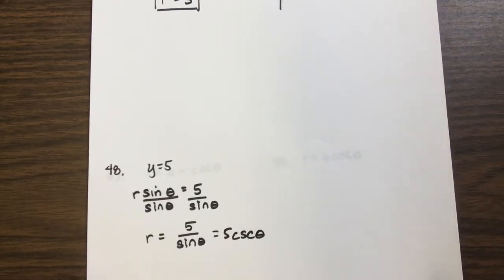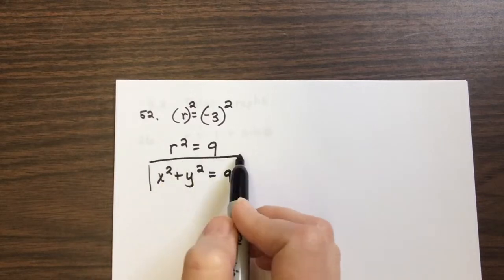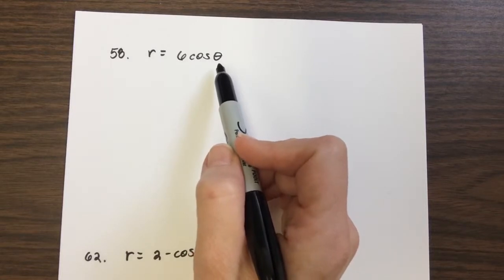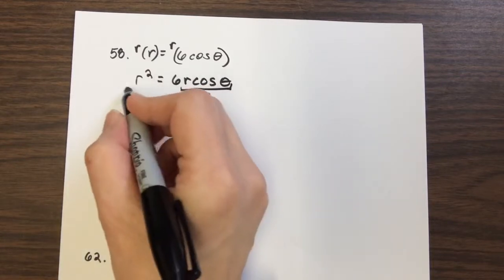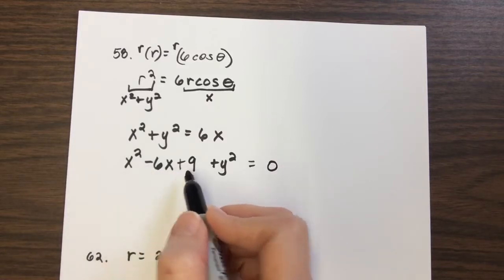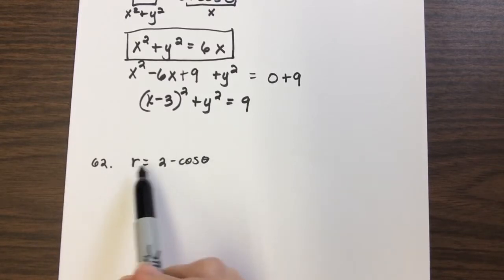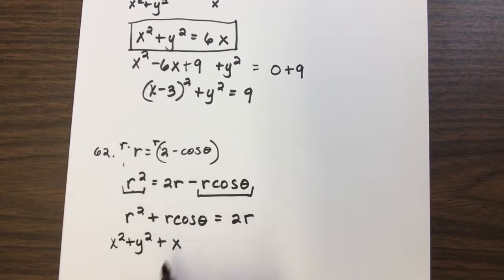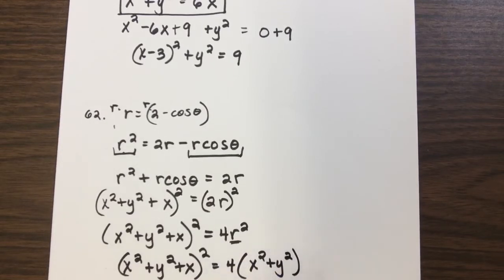MATH1133 8.1 PolarEquations